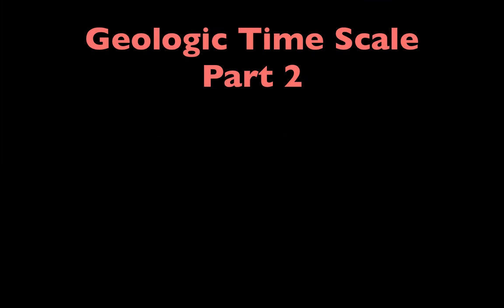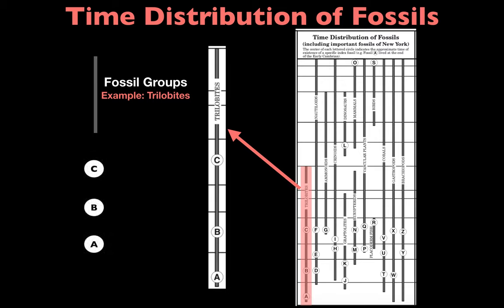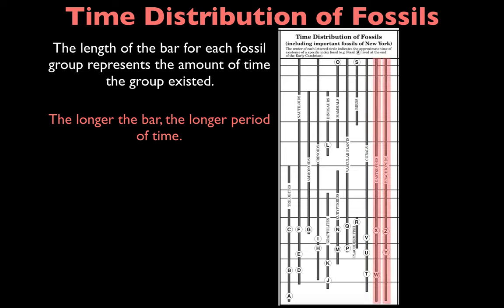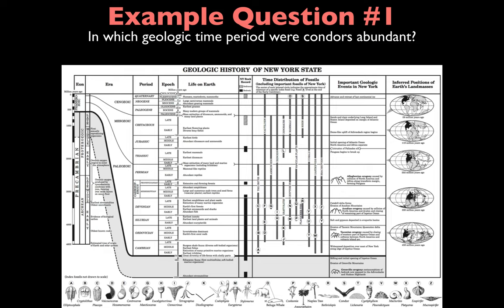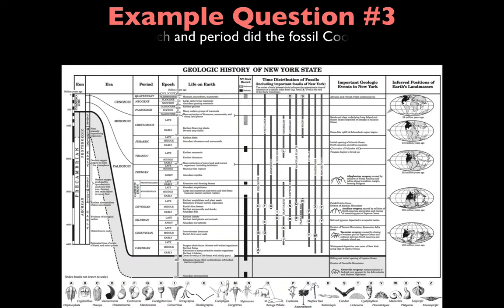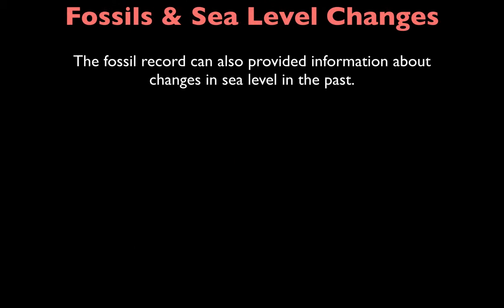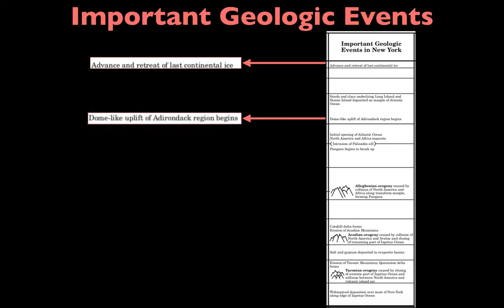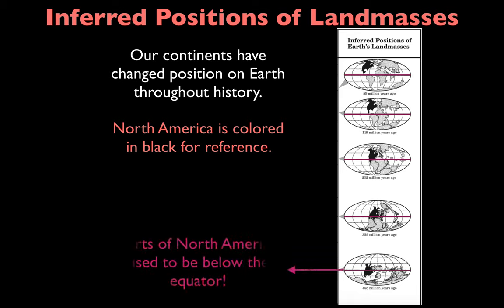Geologic Time Scale Part 2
This video teaches students how to use the Geologic Time Scale on pages #8 and #9 of the ESRT.